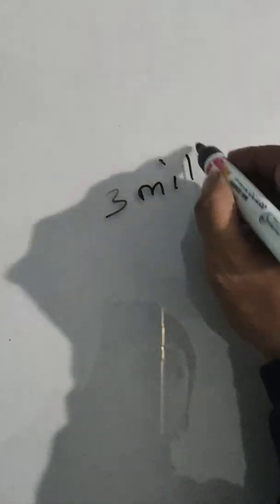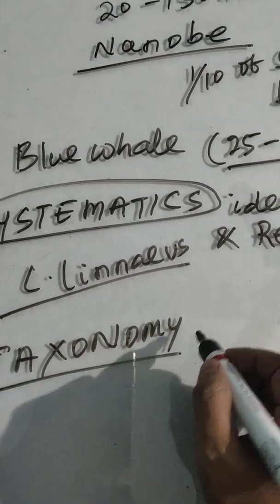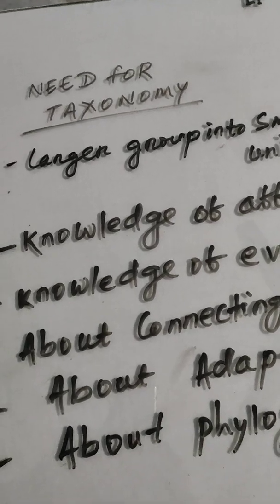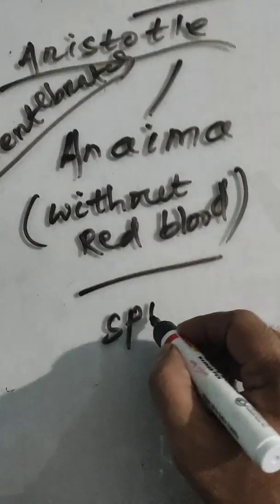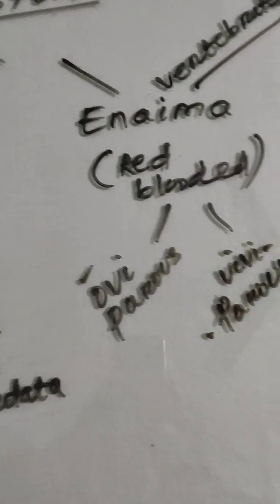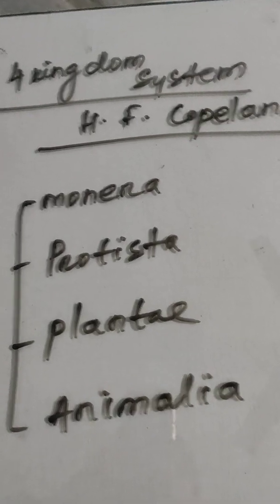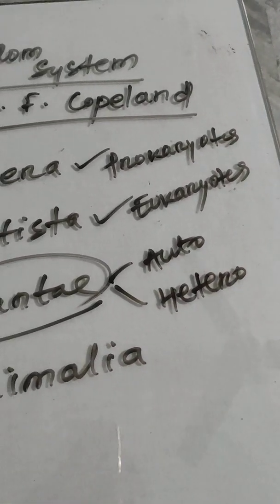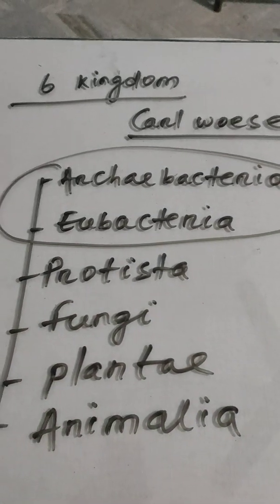8 kingdom system of classification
Basic concepts up to 8 kingdoms